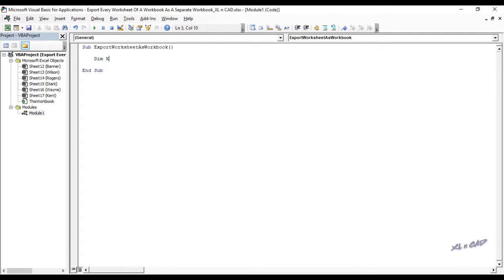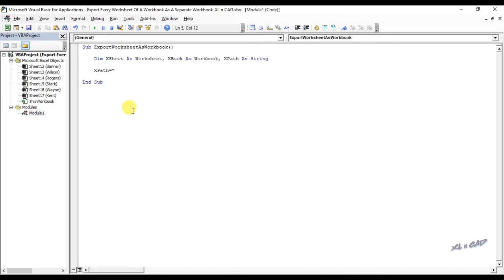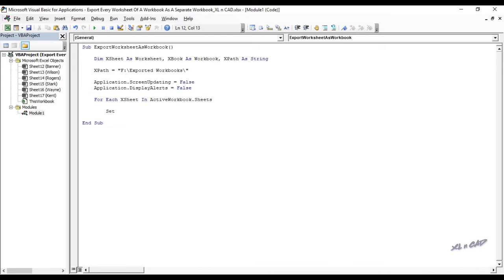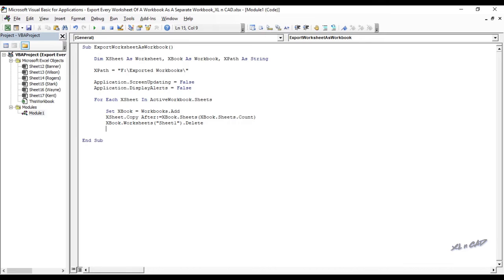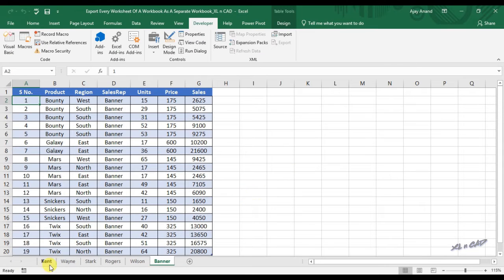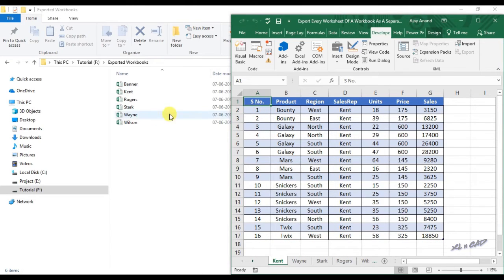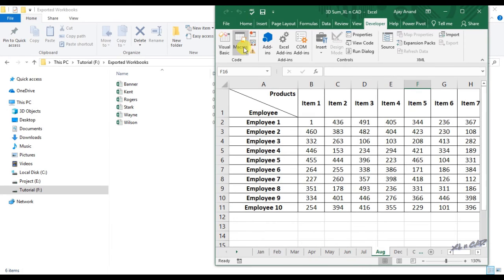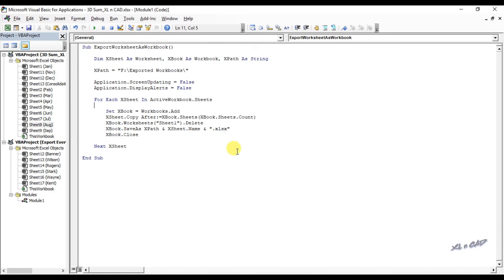How to Export Every Worksheet of an Excel Workbook as a Separate Workbook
This macro is about exporting every worksheet of a workbook as a separate workbook. If you have a workbook with 50 or 100 worksheets, execute the macro to create 50 / 100 workbooks out of that.